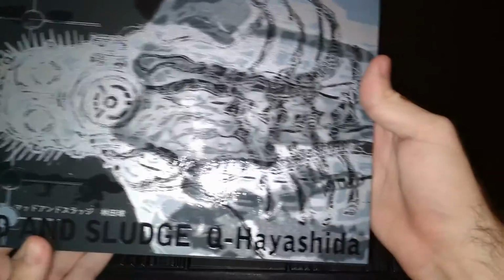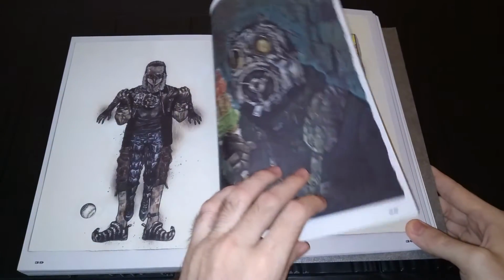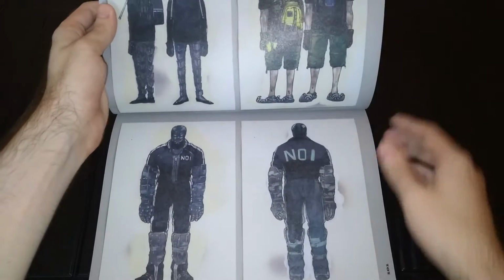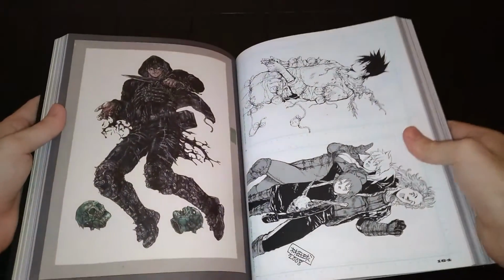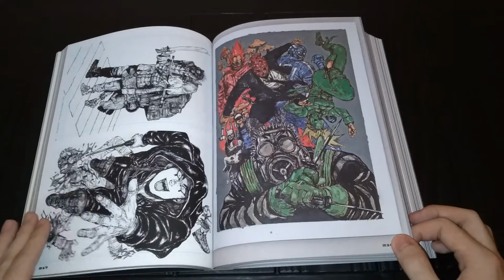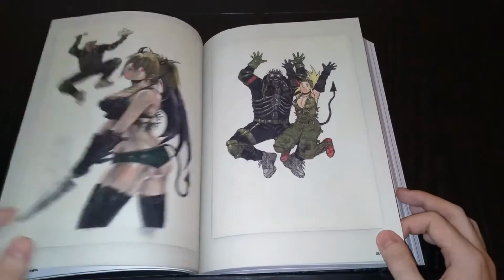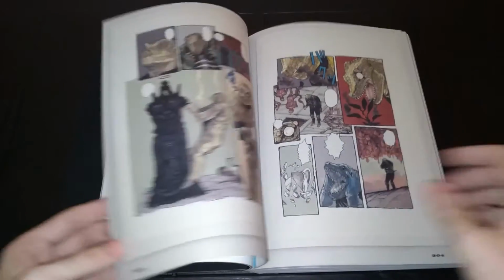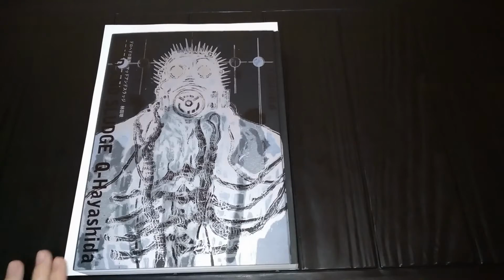Dorohedoro Mud and Sludge Art Book Deep Dive & Showcase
This time I have an art book haul, for the wonderful Mud and Sludge artbook, from the series Dorohedoro. Join me as I flip through its pages and talk about why it's my favorite art book out there.

Time Stamps:
00:00 Video Start
01:00 Art book presentation
10:43 Discussion about the Dorohedoro Artbook - Sketchbook
12:32 Art book presentation
23:22 Montage with before and after for the process of creating the volume covers

What I got:
Dorohedoro Mud and Sludge Art book (ドロヘドロ画集 MUD AND SLUDGE) - ISBN 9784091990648

Info about Dorohedoro Sketchbook Art book I mentioned in the video:
Japanese title: ドロヘドロ原画展 スケッチブック (it has no ISBN code)

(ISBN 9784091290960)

Previous video title:
Art Book Haul #1 - Dorohedoro - Mud and Sludge (Source: Manga)

Track 1 is called Sci-Fi, Track 2 is called Enigmatic